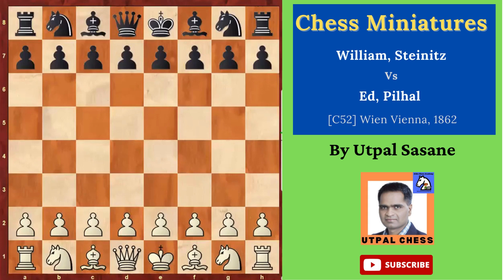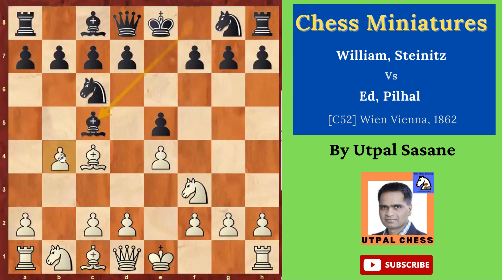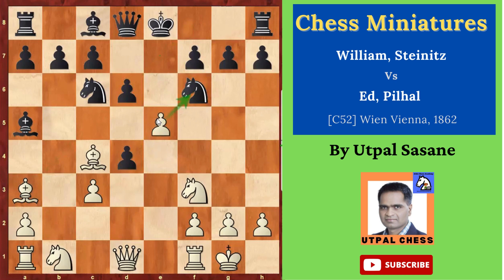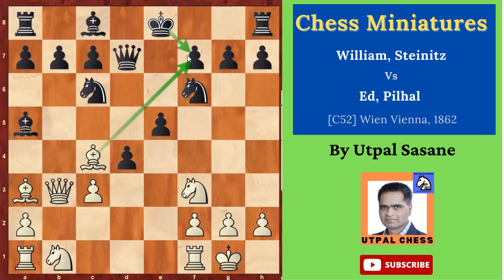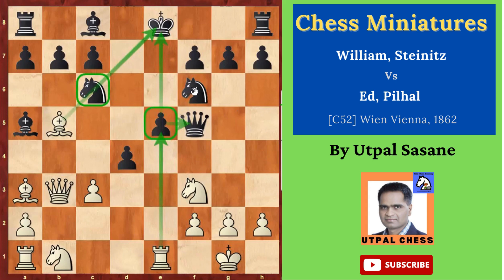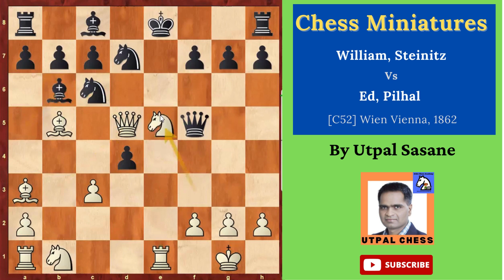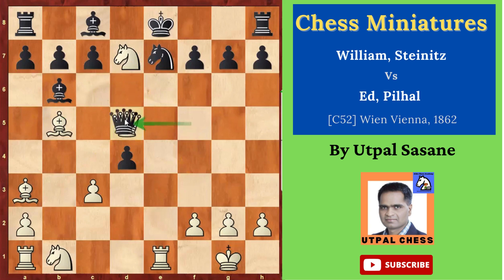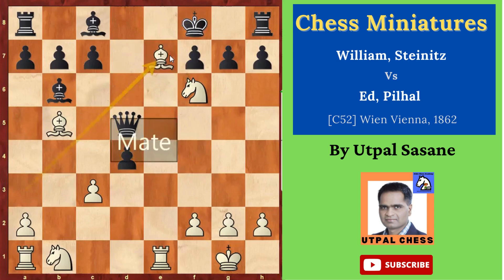William, Steinitz made a checkmate in just 17 moves!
William, Steinitz Vs Ed, Pilhal
[C52] Wien Vienna, 1862
1.e4 e5 2.Nf3 Nc6 3.Bc4 Bc5 4.b4 Bxb4 5.c3 Ba5 6.0-0 Nf6 7.d4 exd4 8.Ba3 d6 9.e5 dxe5 10.Qb3 Qd7 11.Re1 Qf5 12.Bb5 Nd7 13.Qd5 Bb6 14.Nxe5 Ne7 15.Nxd7 Qxd5 16.Nf6+ Kd8 17.Bxe7# 1-0